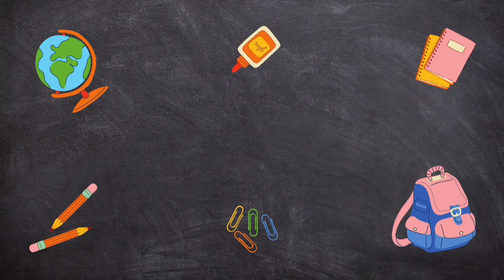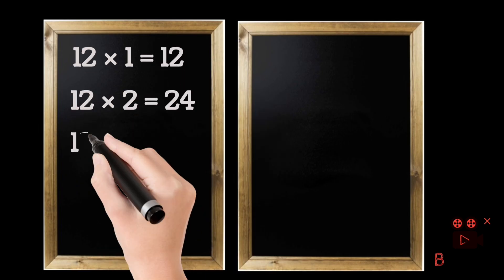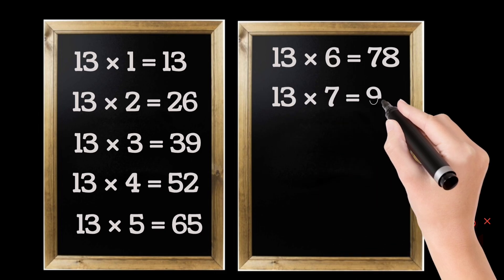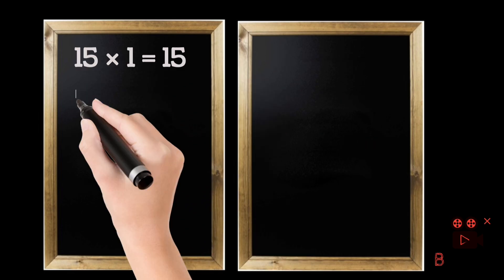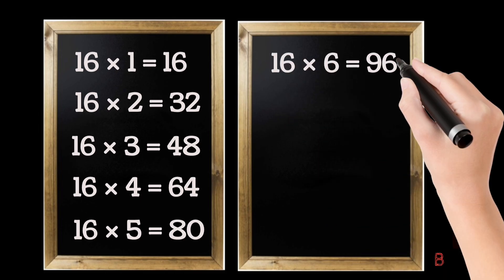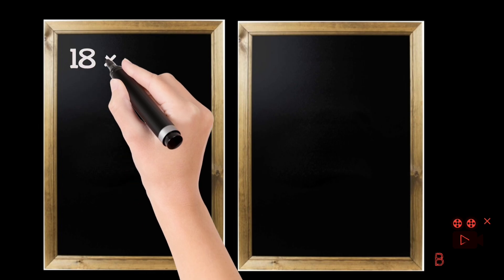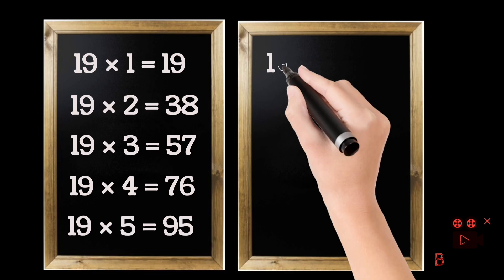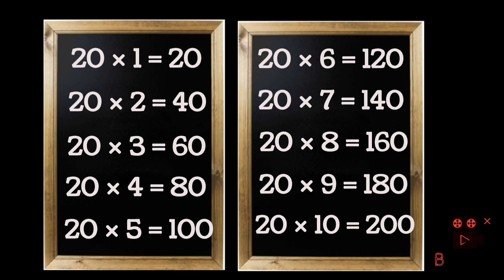Multiplication table of 11 to 20 | Pahada 11 se 20 Tak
Multiplication table of 11 to 20 | Table of 11 to 20 | Pahada 11 se 20 Tak

Video Quiries :
Learn Tables 11-20
Tables 2-10
Multiplication of tables 11-20
Pahada
Pahada 11-20
Table of 11-20
Learn multiplication tables 11-20
Maths tables
Multiplication tables
11 se lekar 20 Tak Pahada
Pahada video
Multiplication video
Tables of 11-20

Kinder Kids Mom